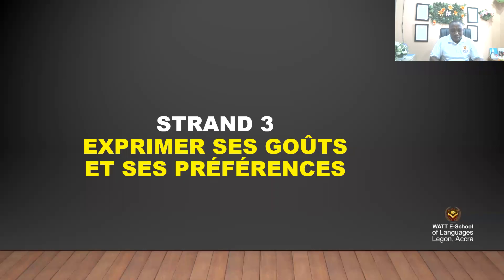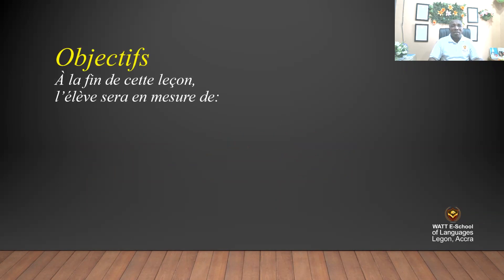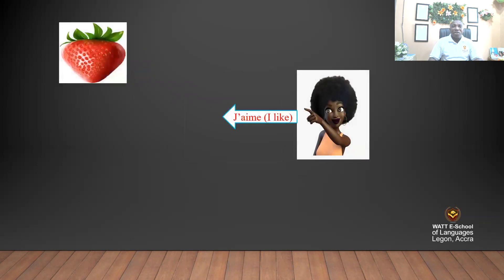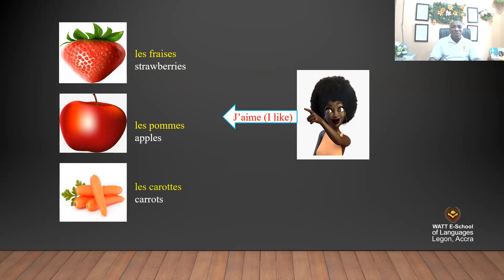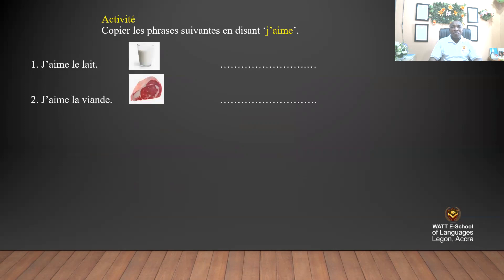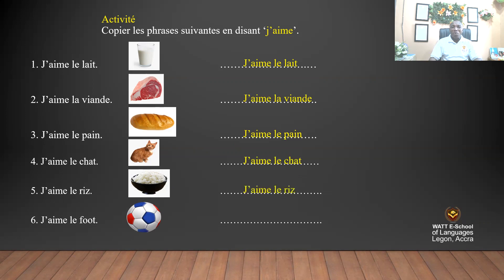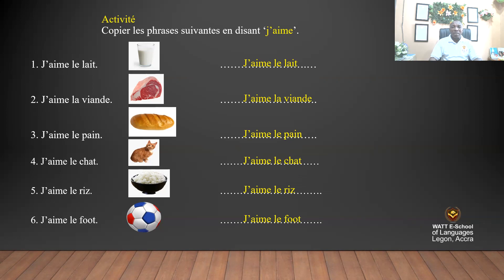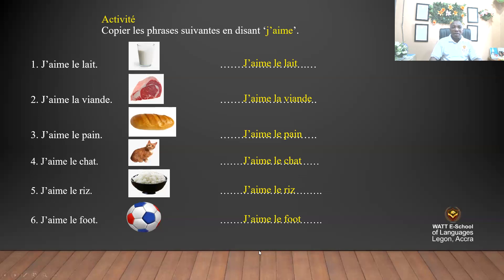SAY WHAT YOU LIKE